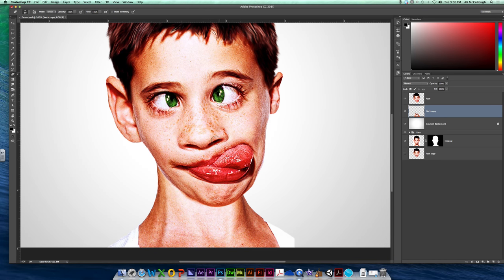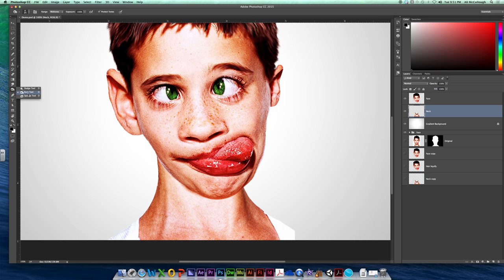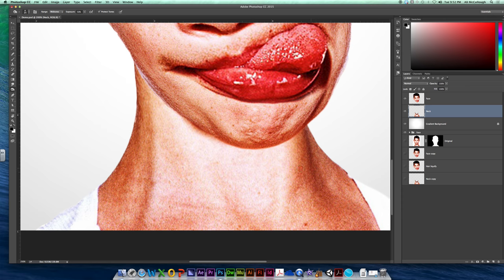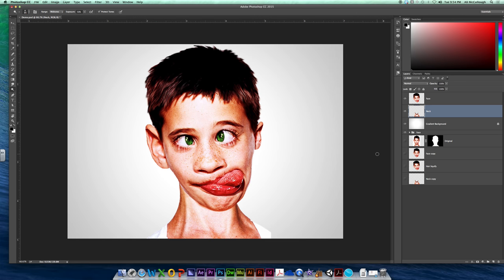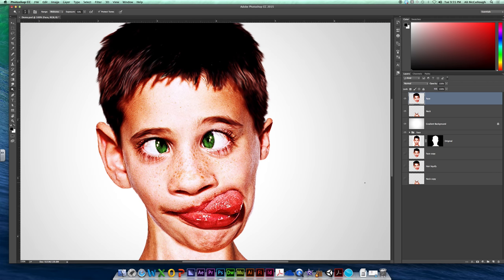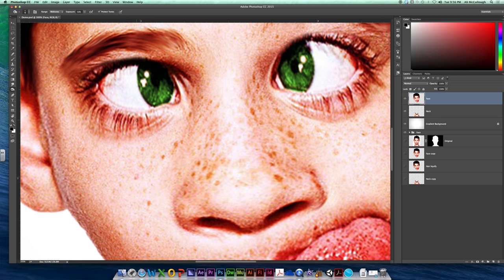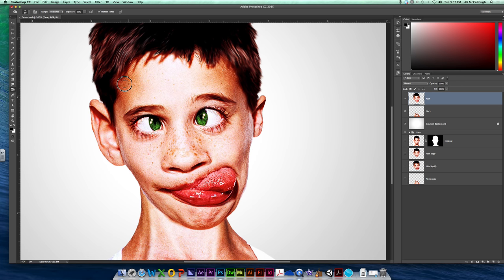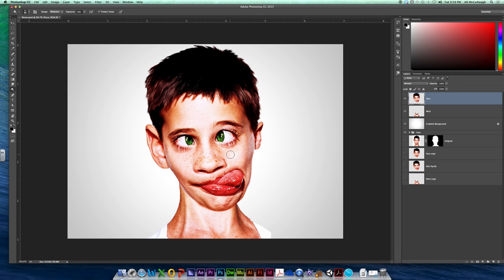11. Dodge and Burn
Using dodge and burn to add highlights and shadows to an image.